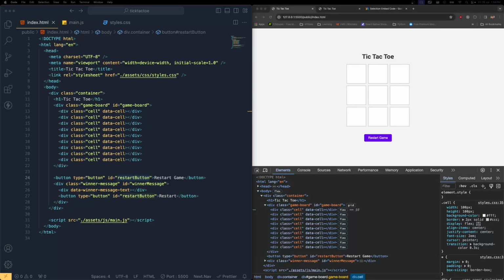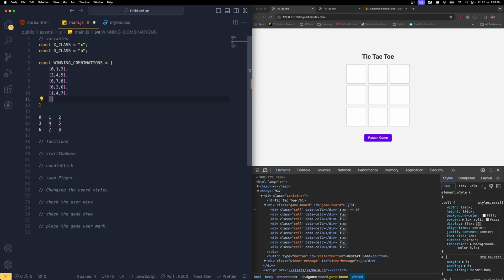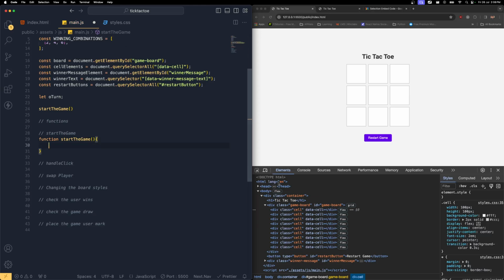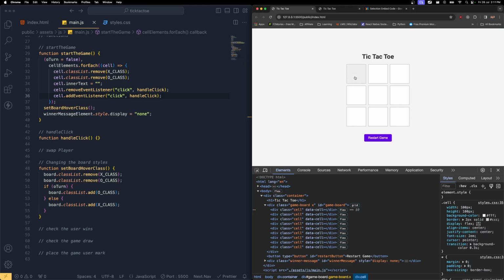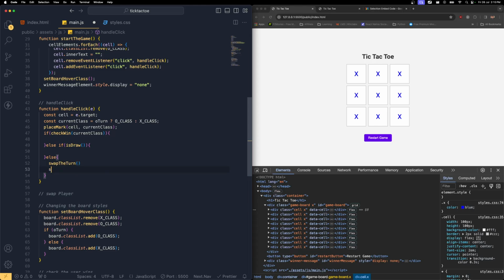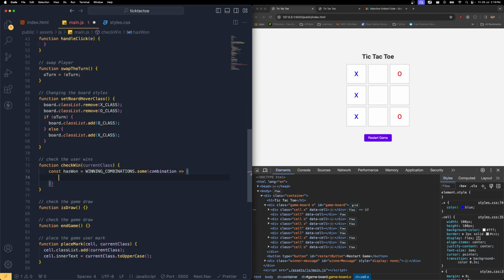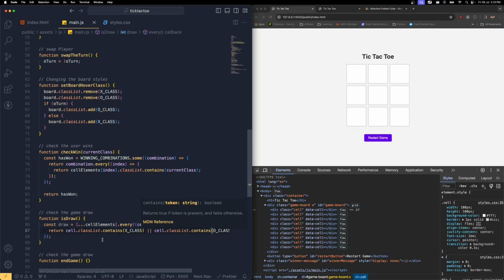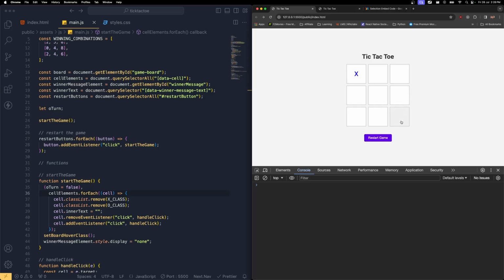🕹️ Fundamentals of CSS Part 12 – Game App Action Effects with CSS Animations ⚡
🔥 In Part 12 of the Fundamentals of CSS series, we take your Game App UI to the next level by adding dynamic action effects using pure CSS animations. Learn how to simulate motion, feedback, and interaction to bring your game interface to life—no JavaScript required!

✅ What you’ll learn in this video:
✔️ Creating movement with @keyframes and transform
✔️ Simulating hits, clicks, or scoring effects
✔️ Adding pulsing, shaking, or glowing visual feedback
✔️ Layering effects with z-index, opacity, and position
✔️ Triggering animations on hover or interaction states
✔️ Tips for keeping animations smooth and lightweight

💡 Why This Matters:
🔹 Animations improve the game feel and user engagement
🔹 Makes your interface more interactive and polished
🔹 Enhances player feedback visually without scripting
🔹 Teaches practical CSS animation techniques for real-world apps